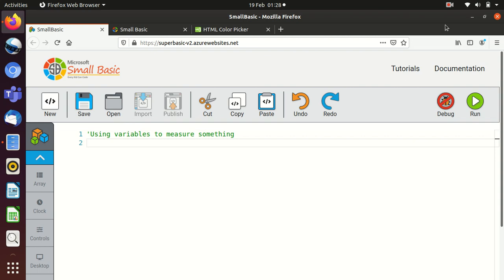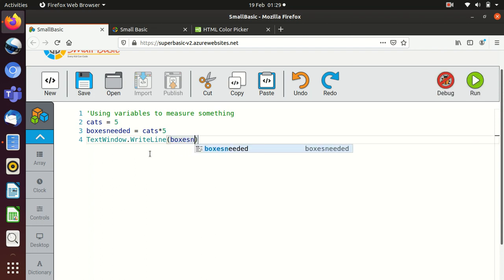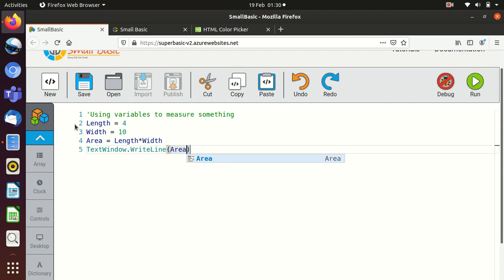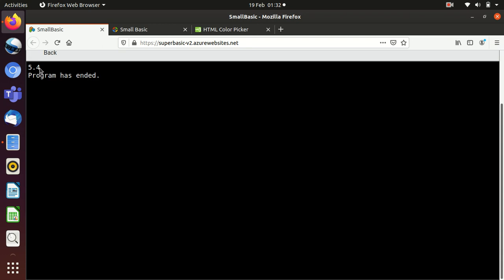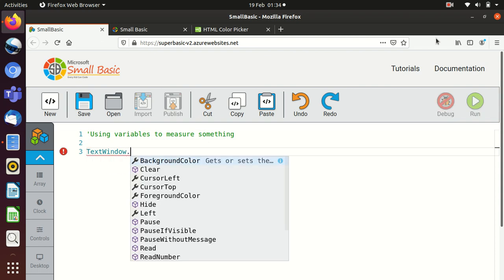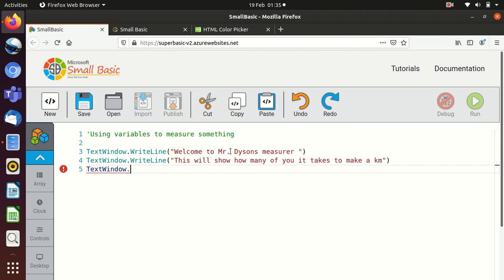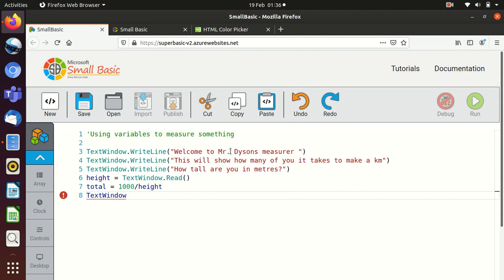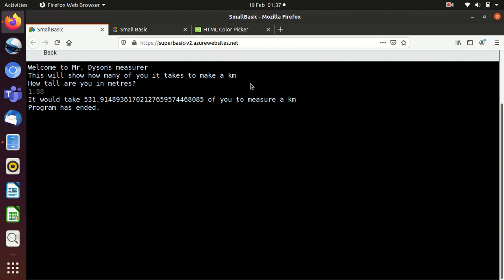Small basic lesson 4 - variables and measuring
More variables work and a cool and simple calculator for you to program.